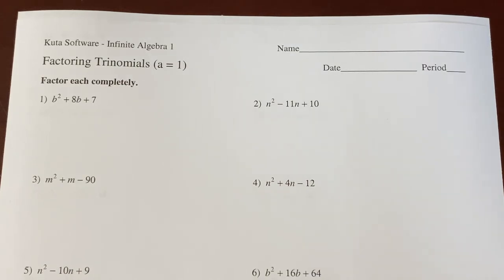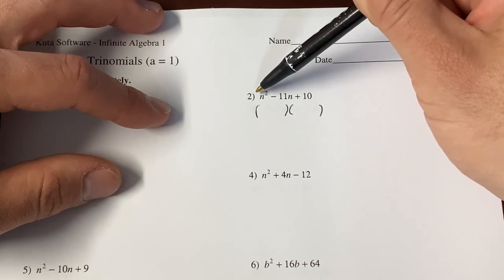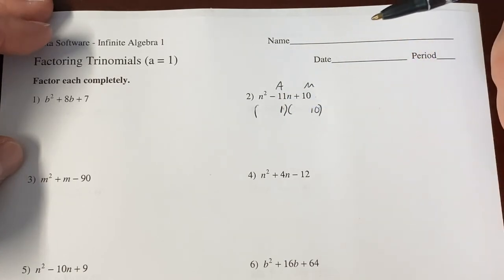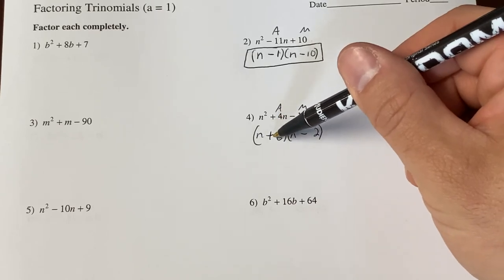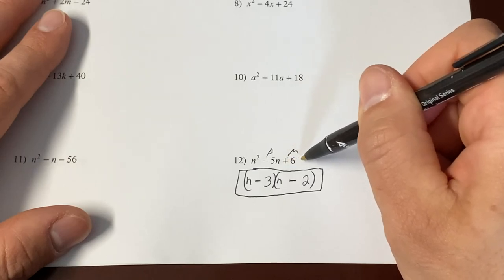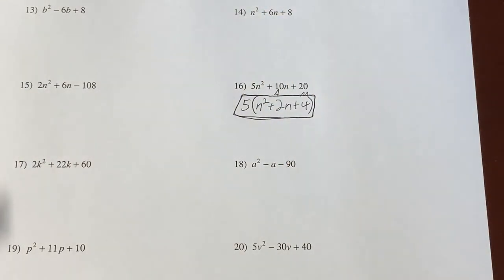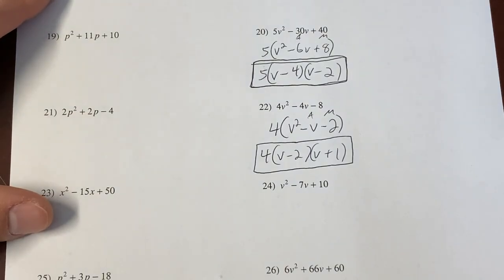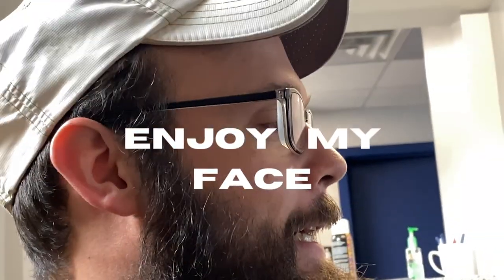FACTORING TRINOMIALS (GCF included; a=1) // Algebra 1 8th Grade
This week's video lesson is on factoring trinomials. Some will have a GCF that needs to factor out first. Leading coefficient will always be 1 after GCF.